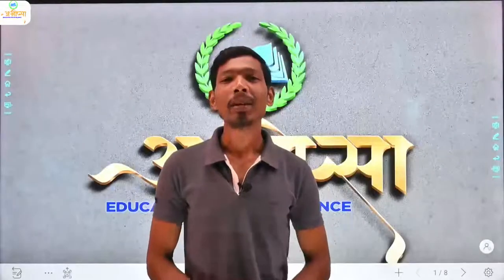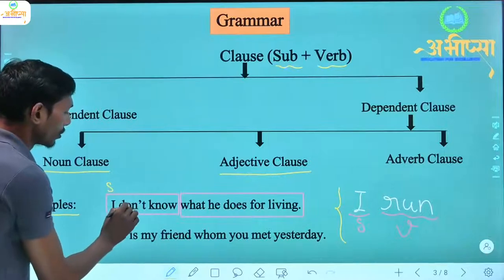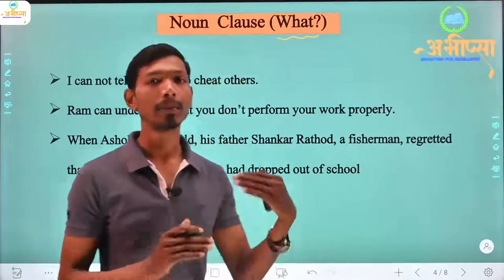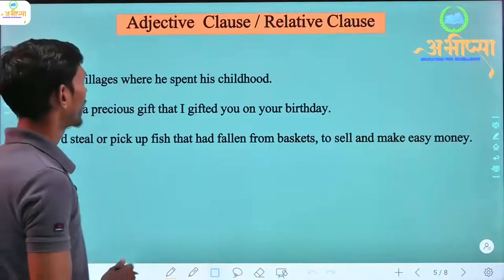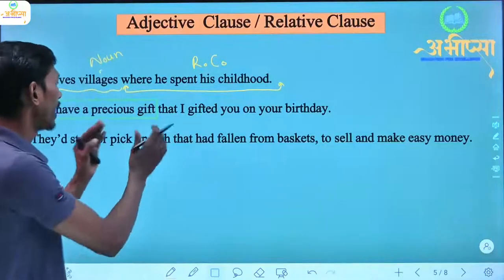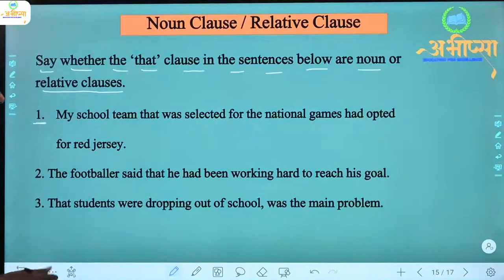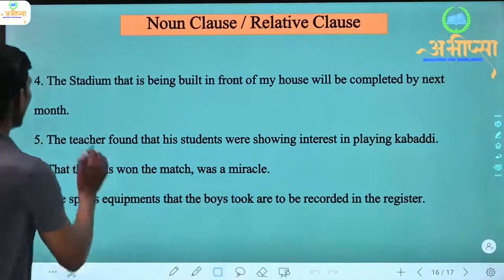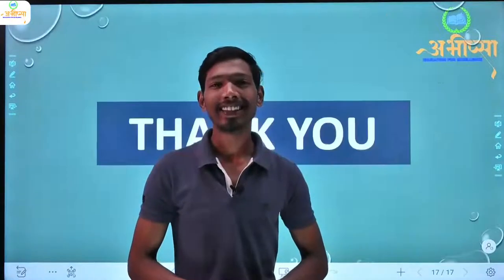Class 09 | Unit- 2 | Reading - C | Ashok Rathod's Football Oscar | Grammar | English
Study material

अभीप्सा Education For excellence छत्तीसगढ़ बोर्ड के पाठ्यक्रम पर आधारित 9 वीं से 12वीं तक विडियो लेक्चर, नोट्स एवम् माइंडमैप इत्यादि देखे के लिए डाउनलोड करे अभीप्सा एप्प